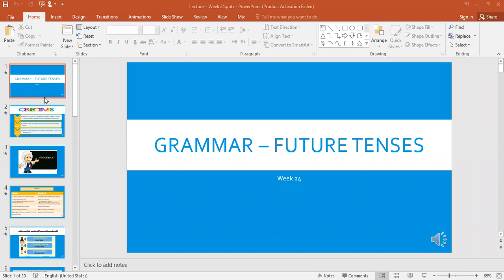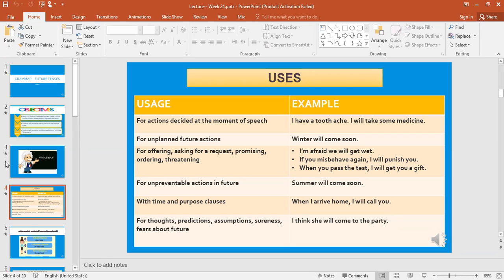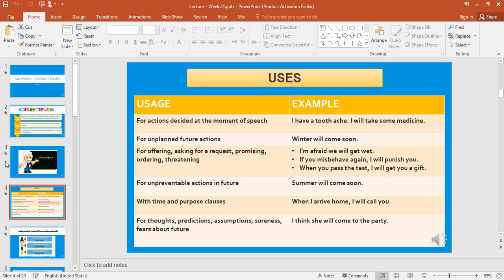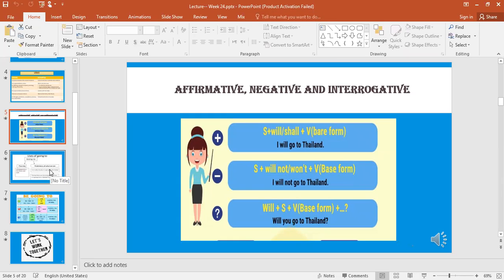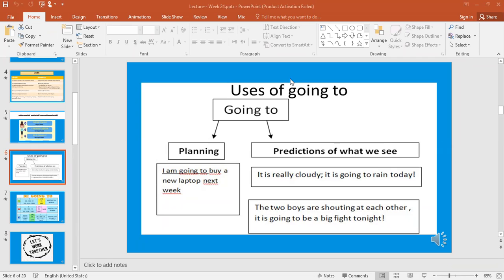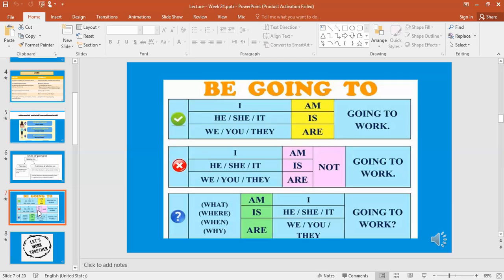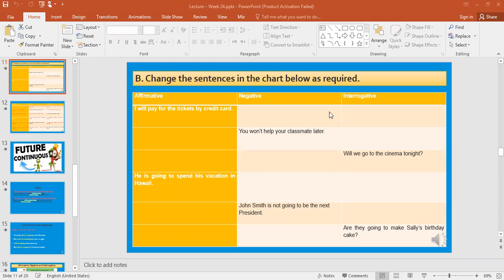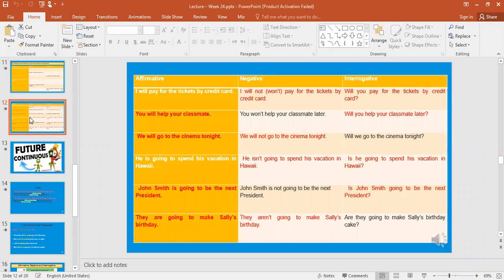Grade 7B-- Feb 10th